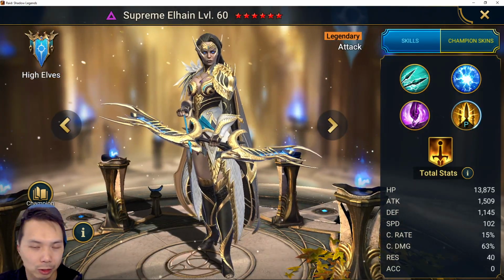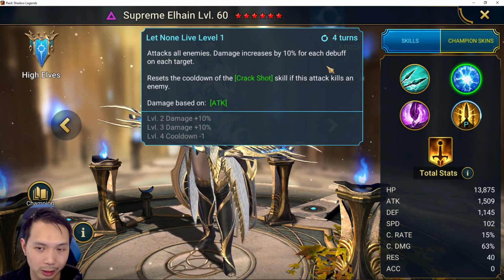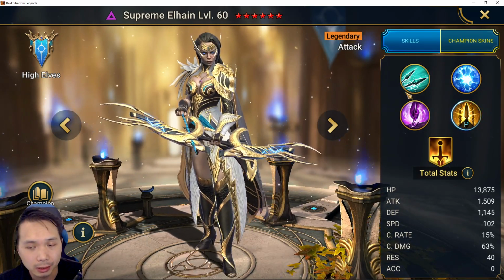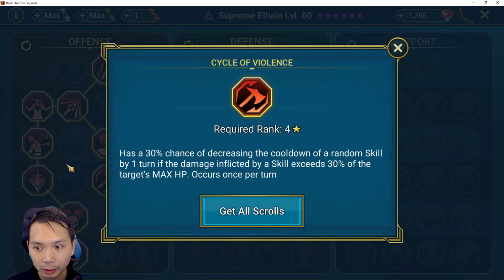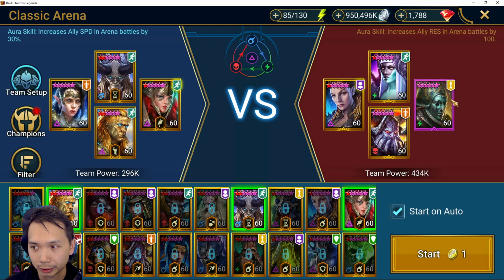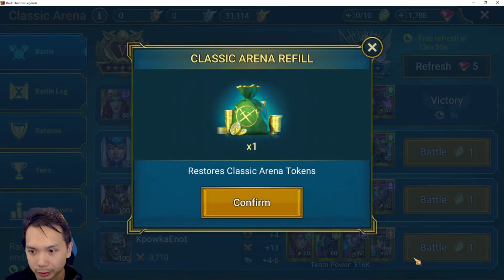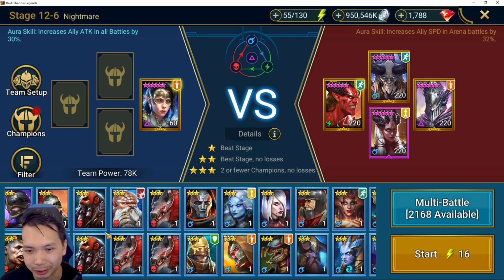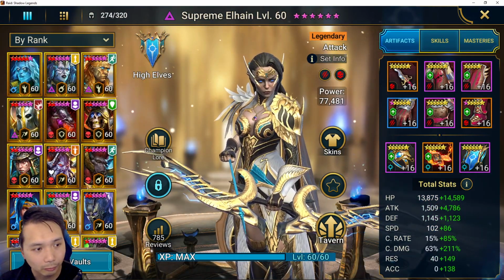SUPREME ELHAIN VOID LEGENDARY FUSION NUKER BUILT SHOWCASE IMPRESSED! | RAID: SHADOW LEGENDS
Built her as my nuker for 2nd account - really impressed !

Do you use her?

edit: Apologies - she does not ignore shields on A3 - shield breaker is very viable mastery to take on her.